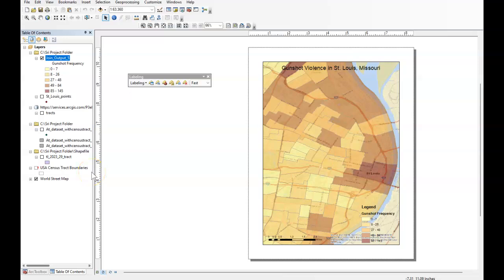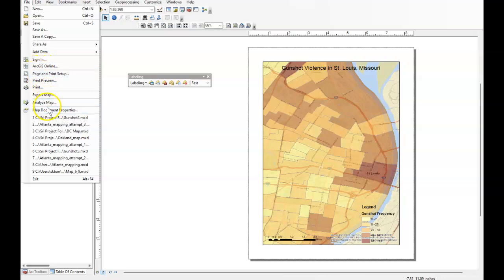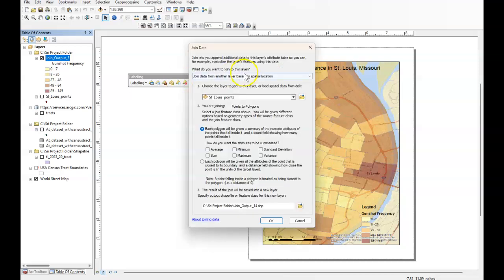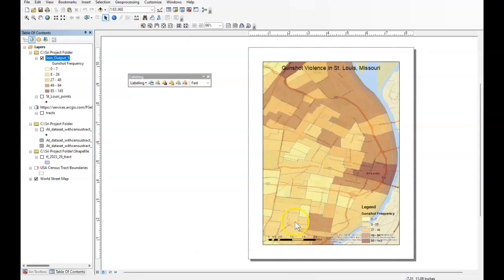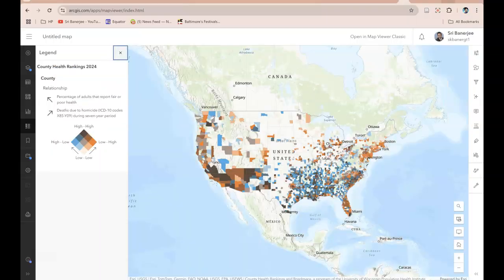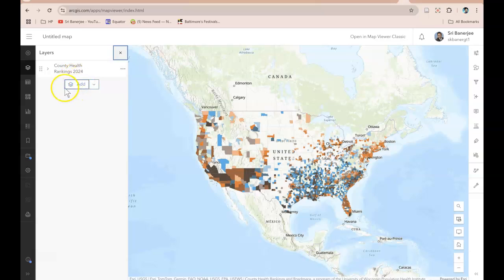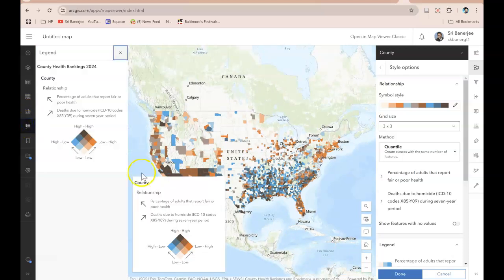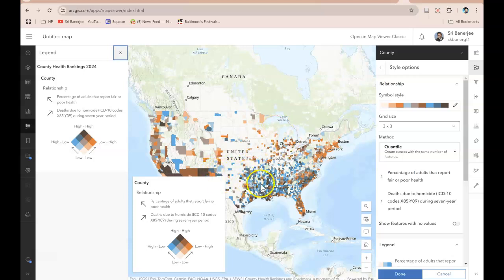Spatial Join Example Mapping